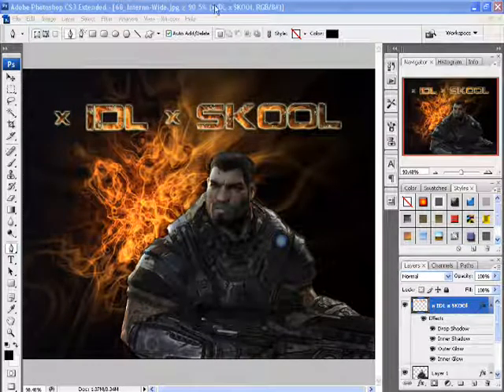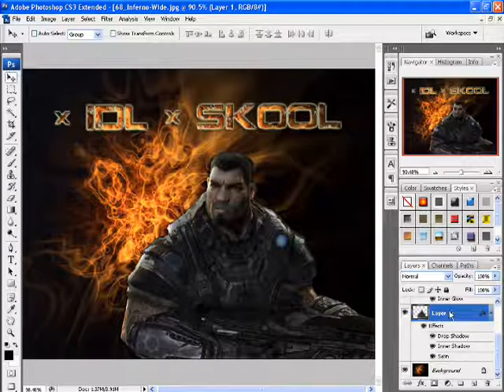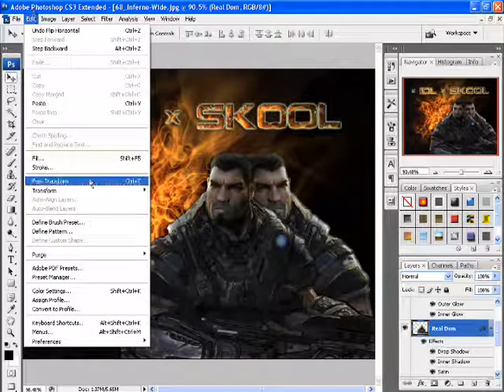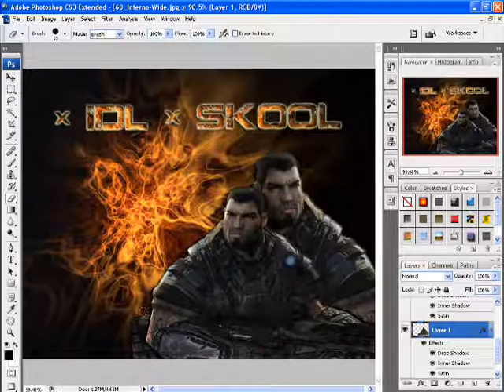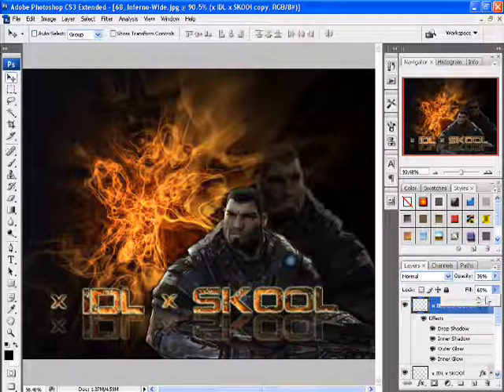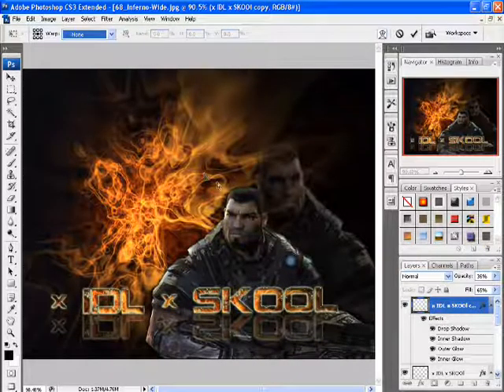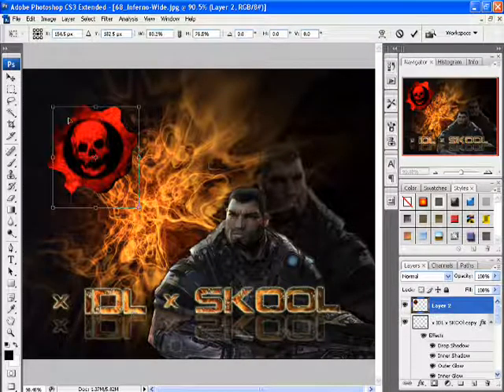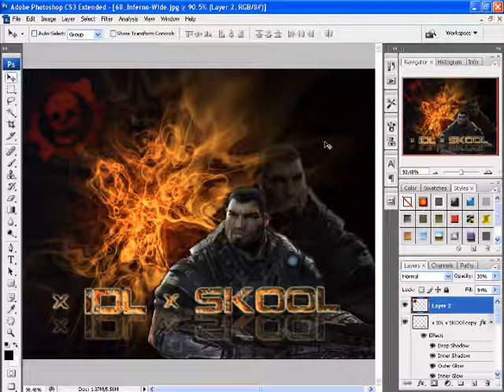Photoshop Gears of War Tutorial #4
Tutorial:

-Transparent Reflections

Gamertag: x C H ii M a